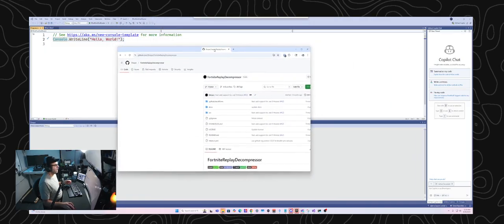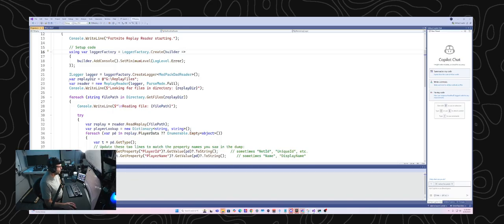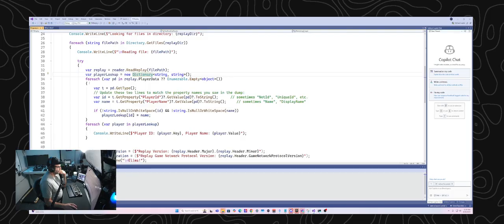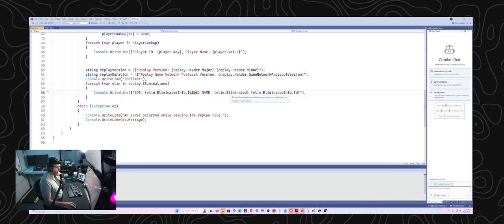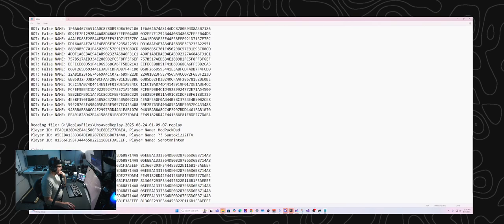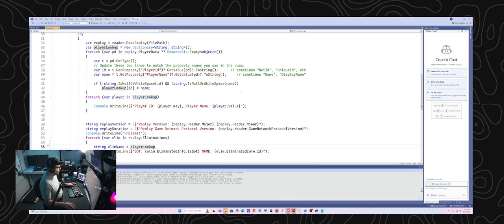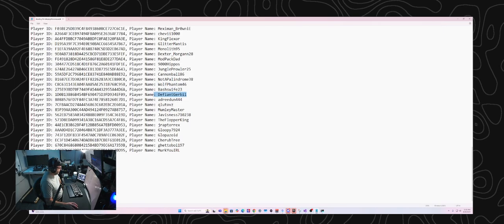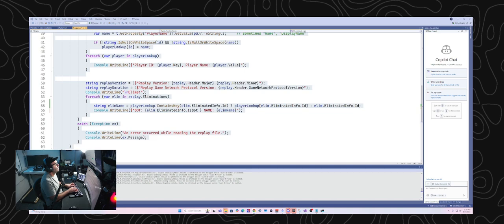Writing a simple program to parse Fortnite replay files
This is a quick stream where I walk through creating a very simple program to parse Fortnite replay files with a C# library that understands the file format.